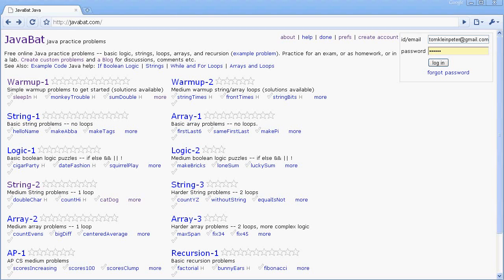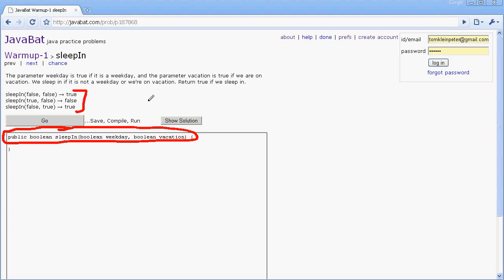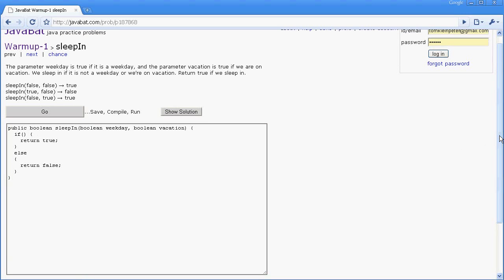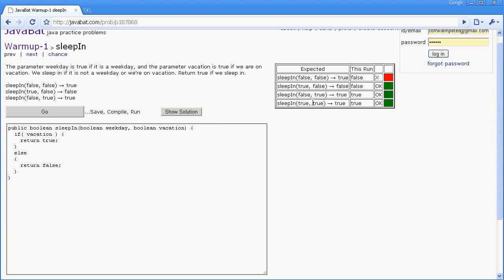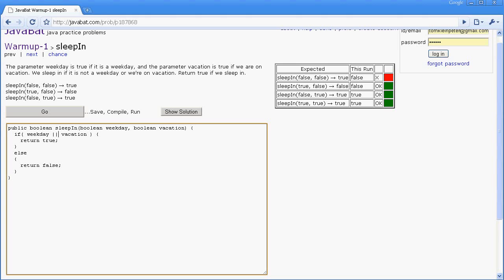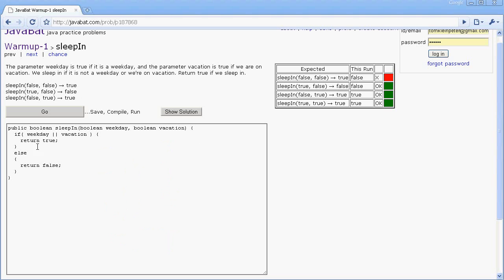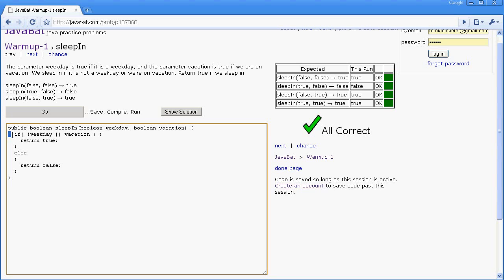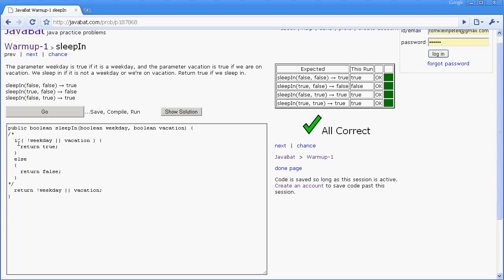Javabat walkthrough - Warmup - sleepIn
Walkthrough of the sleepIn warmup program from javabat.com